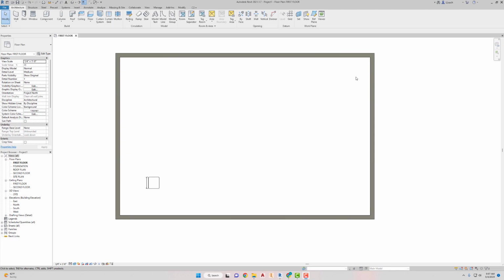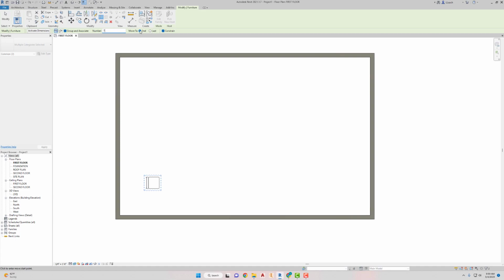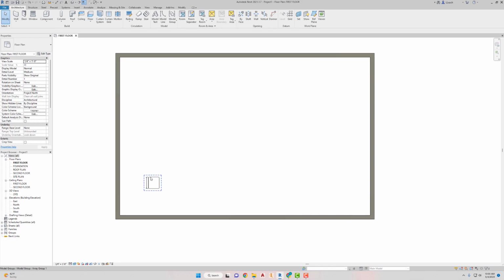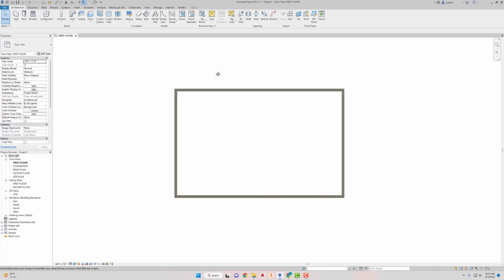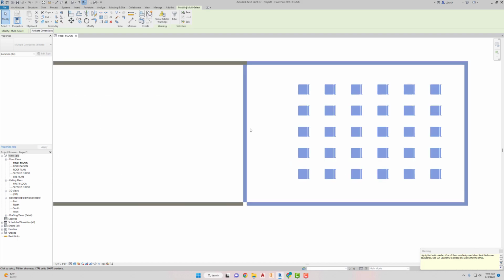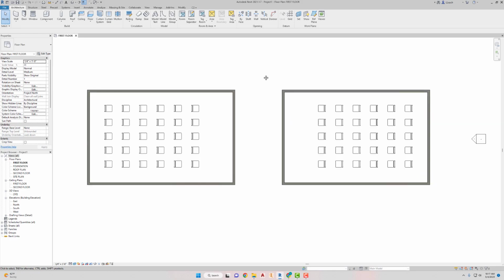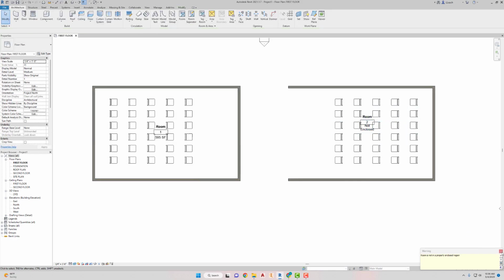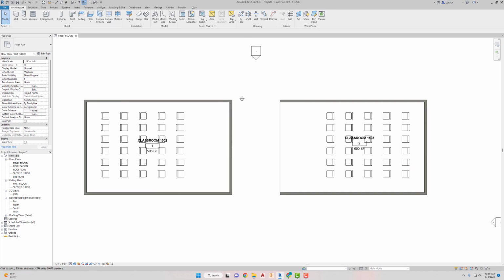REVIT CERTIFIED USER EXAM PREP: ARRAY, MIRROR AND ADD ROOMS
A refresher on how to array and mirror elements and how to add rooms in Revit.

00:00 Intro
00:12 How to array an element
04:53 How to mirror an element
07:37 How to add Rooms